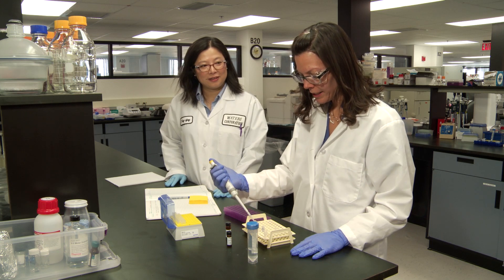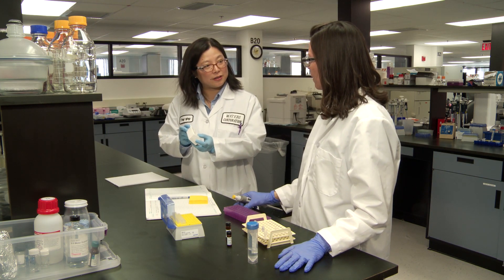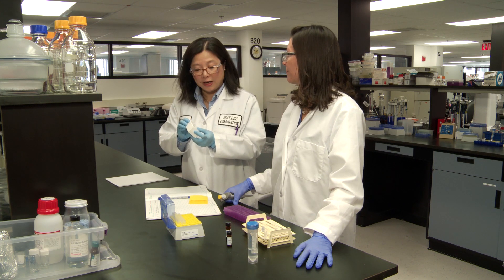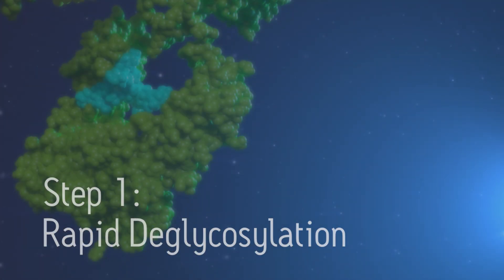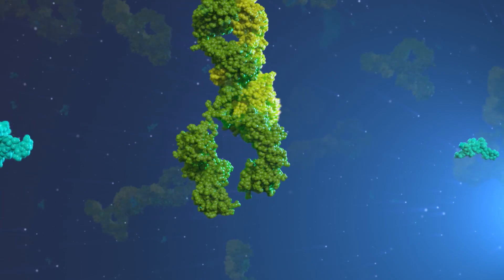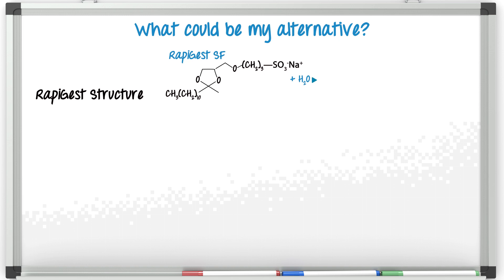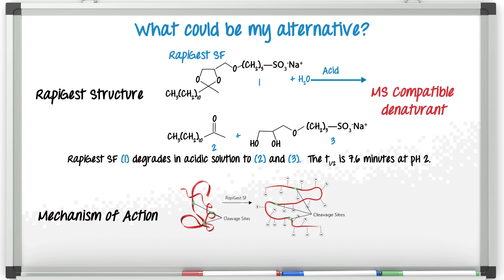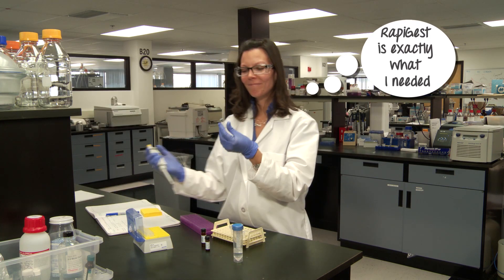Behind the Science, episode 7: Get relaxed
Digestion is the process of breaking down macromolecules. In the laboratory, an enzyme-friendly surfactant helps to speed up protein digestions, necessary before analysis by mass spectrometry. As our host of Behind the Science Jen Fournier notes, choosing the right reagent allows researchers to improve speed and completeness of protein enzymatic digestion, which are both important for the health of instrumentation. She looks closer at the sample preparation steps and technologies that help analyses perform at their best.